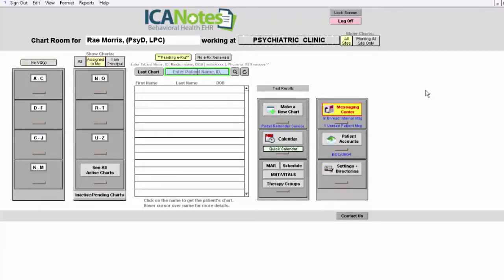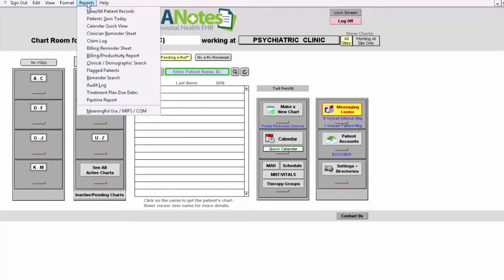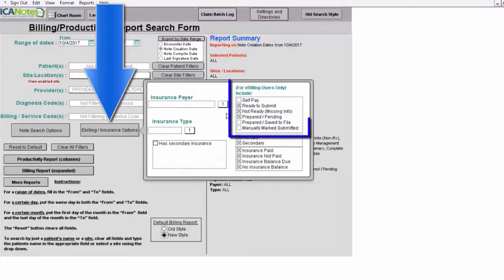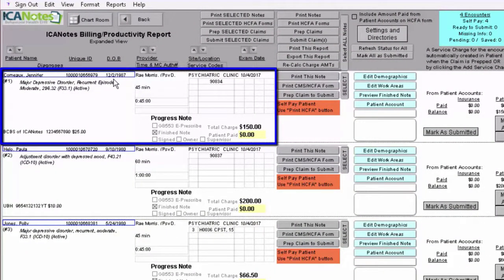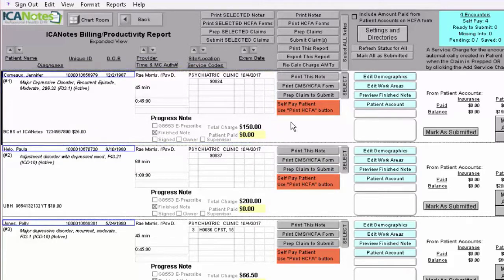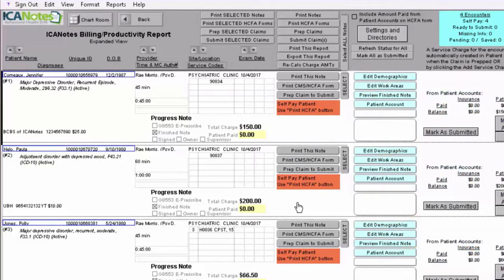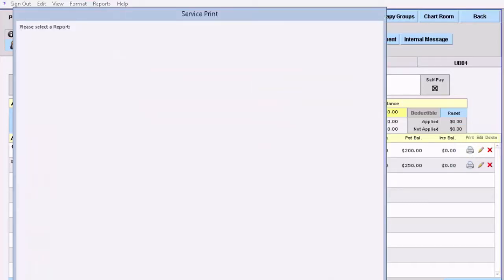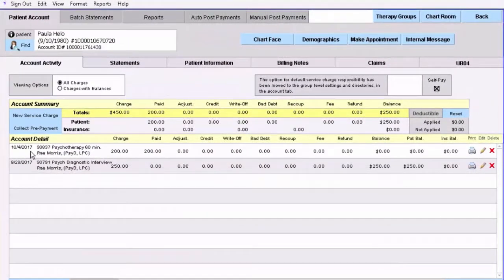Mental Health Billing: Self-Pay Patients, Practice Management, EHR, Psychiatry EMR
This video demonstrates how to do self-pay mental health billing within the ICANotes Behavioral Health EMR.

For more information about ICANotes, or to take a test drive of the system, please